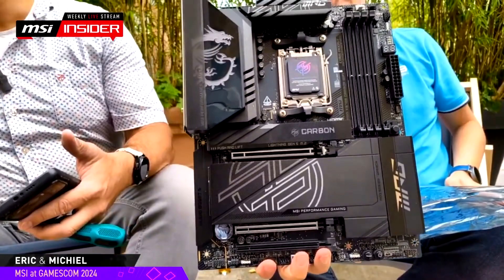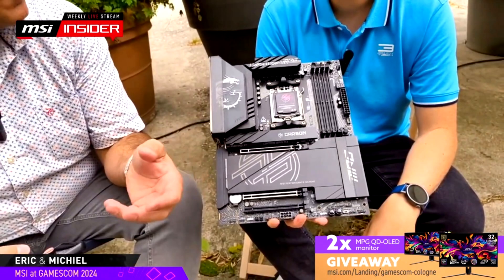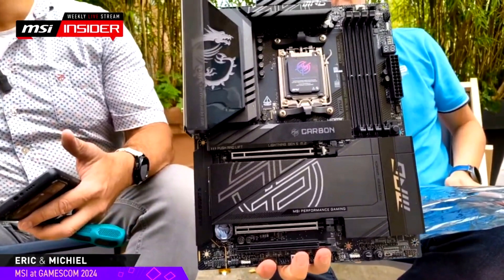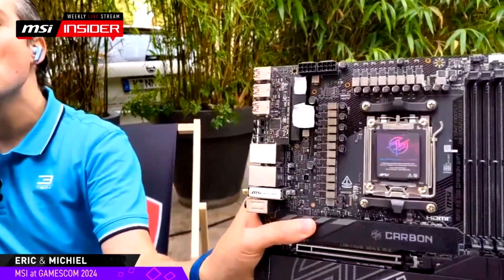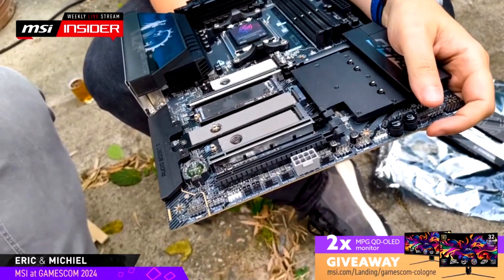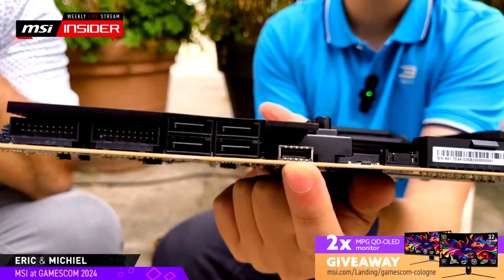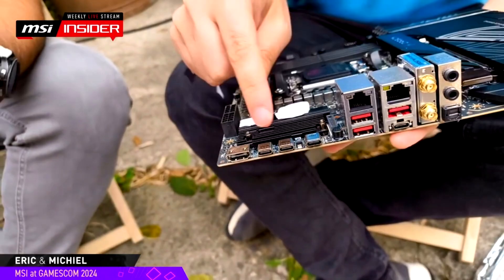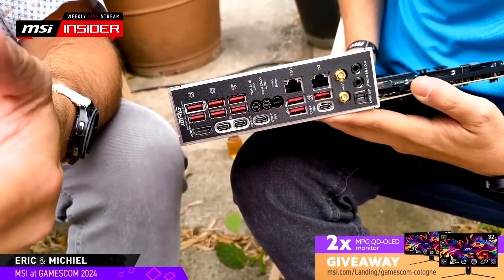MSI Shows off MPG X870E Carbon WIFI Motherboard 20 VRM Phases, Dual USB4 Ports, EZ Clip M 2 Slots an